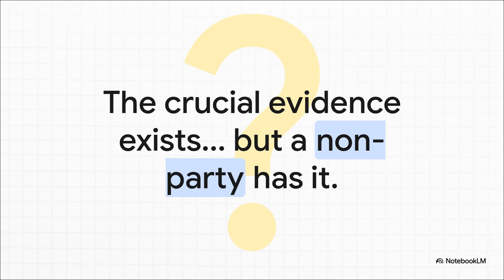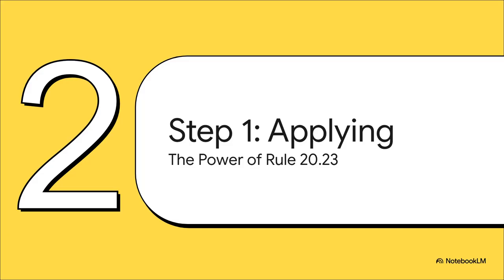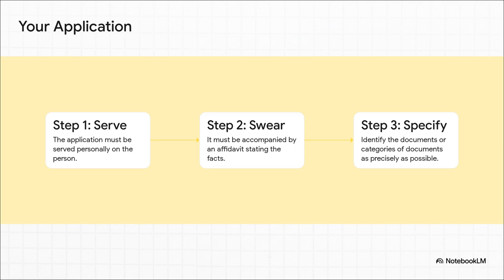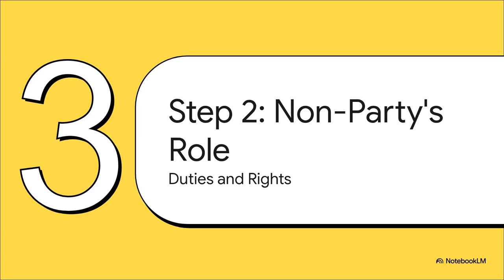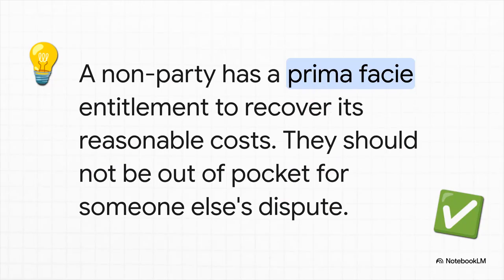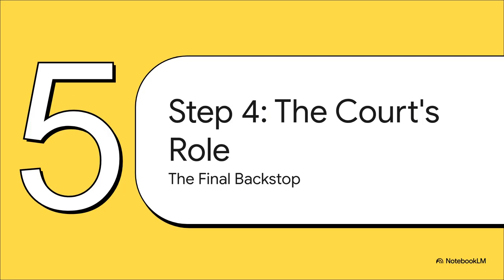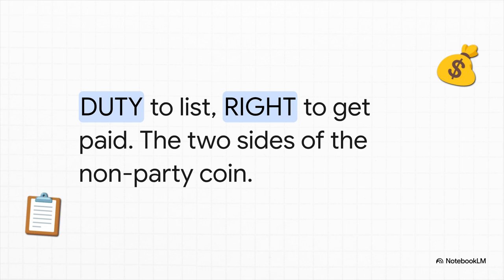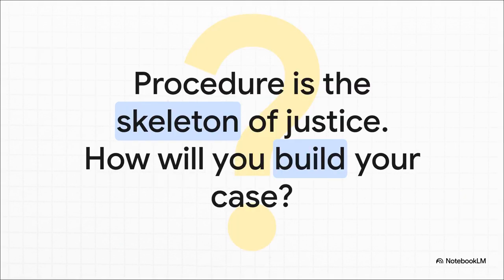Federal Court Discovery 5: Third Party Discovery: How to Get (and Guard) Documents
When the documents you need aren’t in the other side’s list—or they’ve been teased in a pleading but not shown—these rules arm you with fast, targeted ways to get them while protecting privilege and confidentiality.

**1) Non-party discovery (the “stranger” with the key files).**

* You can apply for discovery from a non-party where the documents are **directly relevant** to pleaded or affidavit issues. Be **precise** about categories and facts in a supporting affidavit, and **personally serve** the application.
* Courts exercise this power **cautiously**. Typically, you should **exhaust discovery against the parties first** and show the non-party probably has (or had) the documents.
* **Expert witnesses** for the other side are rarely targets for non-party discovery.
* **Confidentiality** isn’t an automatic shield, but it can shape orders (e.g., lawyers-eyes-only regimes) and **costs**.
* **Foreign states**: comity concerns mean extra care before ordering discovery against them.
* **Costs**: expect the applicant to **pay the non-party’s reasonable costs** of appearing and complying; security for costs can be ordered.

**2) After the order: the non-party’s obligations and costs.**

* Once ordered, a non-party must **file a list of documents** in the standard discovery form.
* Non-parties can seek **security** and **payment** of their costs and compliance expenses.

**3) The “mentioned document” shortcut (Notice to Produce).**

* If a document is **mentioned** in a pleading or affidavit (a **direct allusion**, not mere inference), serve a **Notice to Produce**.
* The other side has **4 days** to respond with a time/place for inspection (within 7 days), say it’s not in their control (and who has it), or properly claim privilege.
* If they stonewall or claim privilege, you can apply for an **order for production**.

**4) Production for inspection—from parties and non-parties.**

* From a **party**: Apply for an order to produce any document on their list and in their **control** (possession, custody, or power). Electronic production may be ordered. No prior notice to produce is required.
* From a **non-party**: If they’ve given a list but **refuse inspection**, apply for an order compelling production.
* **Copying rights**: Once produced for inspection, you may **copy or image** the documents subject to reasonable conditions.
* **Redaction discipline**: Don’t unilaterally mask material (beyond genuinely privileged parts) without agreement or order—doing so can draw judicial ire and, in extreme cases, contempt risk.

**5) The Court’s toolbox: privilege, confidentiality, and control.**

* The Court can **inspect documents itself** to test privilege claims, and even **detain** documents when justice requires.
* **Client legal privilege & waiver**: Saying you received advice usually isn’t waiver; **deploying** the substance of that advice to advance your case can be.
* **Public interest immunity** and genuine **obligations of confidence** may limit production, but the Court balances these against the need for a fair trial.
* To curb collateral misuse, the Court may require **undertakings** and tailor **confidentiality regimes** (e.g., lawyers-only access, experts under undertakings).

**Practical playbook for litigators:**

1. **Start with parties**—seek ordinary/supplementary/particular discovery first.
2. If gaps remain, **build a tight non-party application**: precise categories + facts; offer **security/costs** up front.
3. Use **Notices to Produce** aggressively for documents “mentioned” in pleadings/affidavits—quick timelines, clear escalation.
4. On production fights, press **electronic inspection**, insist on proper **control** and **privilege** claims, and ask the Court to **inspect** where needed.
5. Protect your client’s sensitives with **targeted confidentiality orders**—but don’t over-redact.

This episode equips viewers with the strategy and sequencing to move from “we think it exists” to **“we have it in hand”**—without tripping on privilege, costs, or comity.&x20;